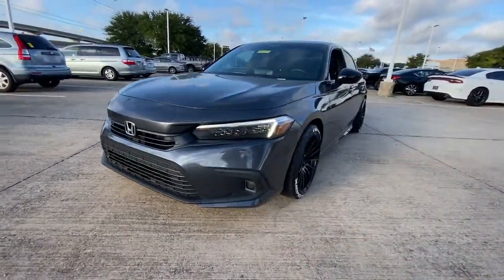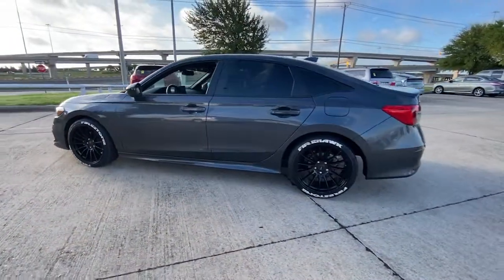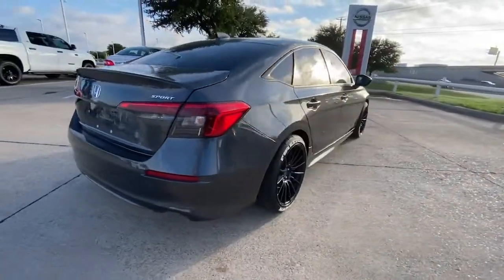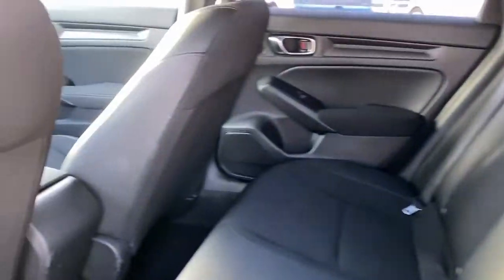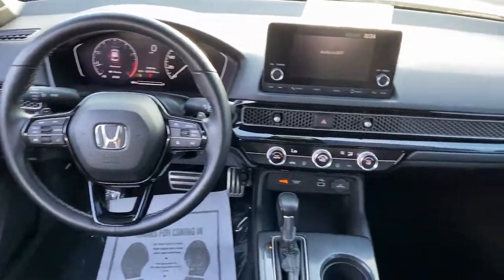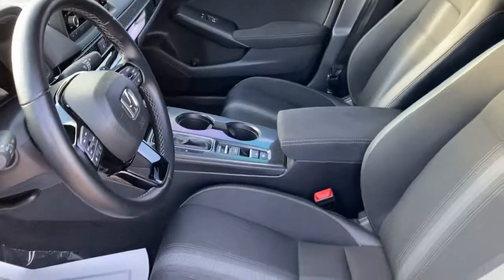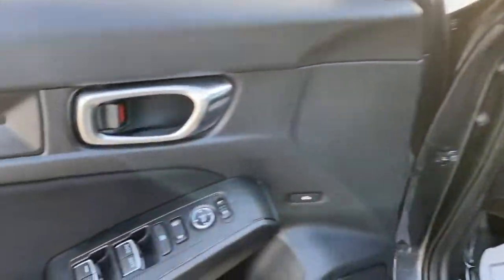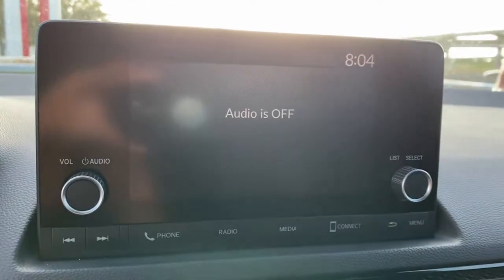2022 Honda Civic Mckinney, Frisco, Plano, Dallas, Fort Worth, TX NH522242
Meteorite Gray Metallic Used 2022 Honda Civic available in McKinney, Texas at Nissan of McKinney. Servicing the Frisco, Plano, Dallas, Fort Worth, TX area.

CARFAX One-Owner. Clean CARFAX.brbrMeteorite Gray Metallic 2022 Honda Civic Sport 30/37 City/Highway MPGbrbr++Apple CarPlay and/or Android Auto++, Back-Up Camera, Bluetooth for Phone, Alloy / Aluminum Wheels, Adaptive Cruise Control: Adaptive Cruise Control (ACC) with Low-Speed Follow, Forward collision: Collision Mitigation Braking System (CMBS) + FCW mitigation, Remote keyless entry.brbrAwards:br  * NACTOY 2022 North American Car of the Year Serving McKinney, Dallas, Fort Worth, Richardson, Frisco, Plano and DFW area! Great selection of Nissan cars, trucks, SUV and Van models for sale. Pre Owned cars, trucks, SUV, Van, Mini Van, available at Nissan of McKinney. Shipping available for customers outside the DFW Metroplex. Call today!